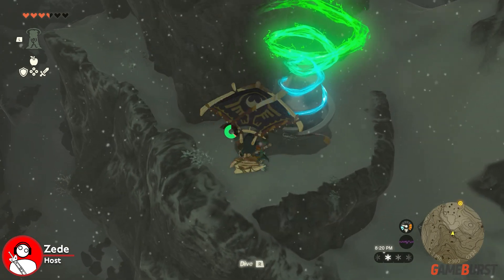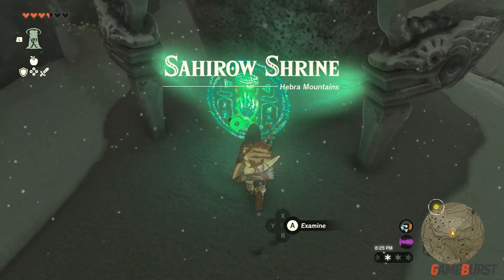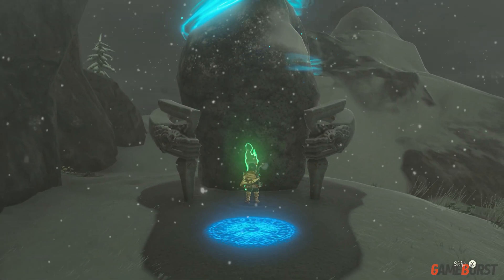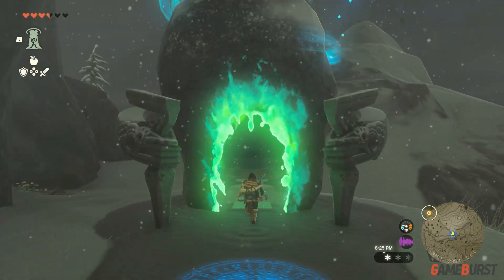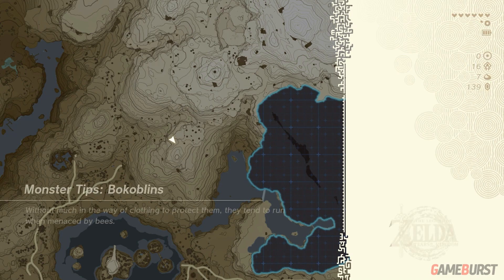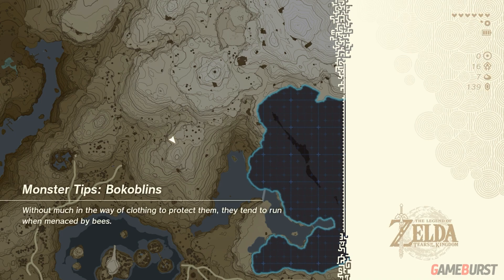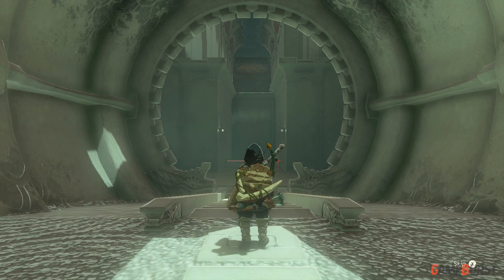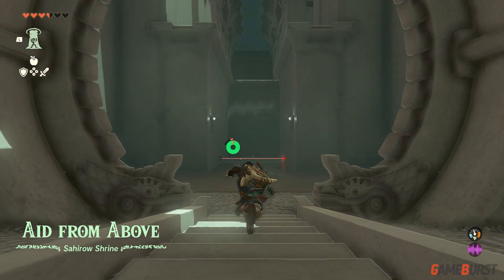How To Finish Sahirow Shrine (Aid From Above) - The Legend of Zelda: Tears of the Kingdom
For this video I'll show you on how to finish the Sahirow Shrine you have to dodge the laser in this shrine.

So Please Enjoy!

This video is recorded and edited by me: Gameburst
Gameplay are also recorded by me: Gameburst
Voice over by me: Gameburst